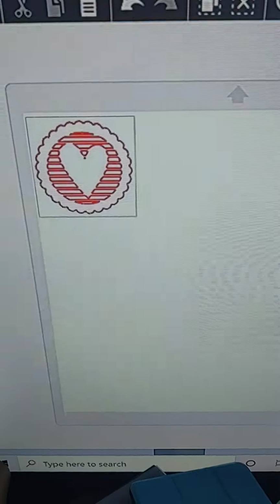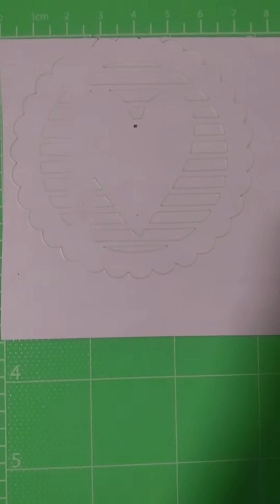Using Kasyu cutting mat with a Silhouette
My Silhouette cutting mat is getting very dirty and I didn't want to risk washing away the sticky so after talking to Kasyu and finding out someone else used one of their mats for their silhouette I gave it a try and it worked.